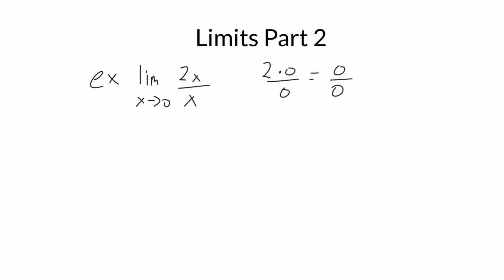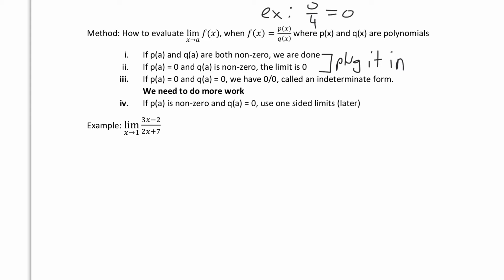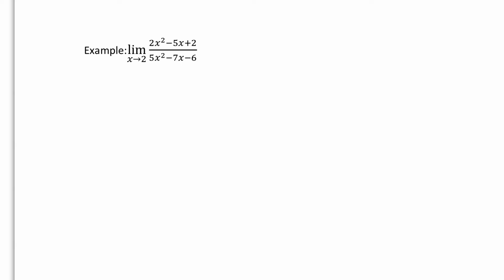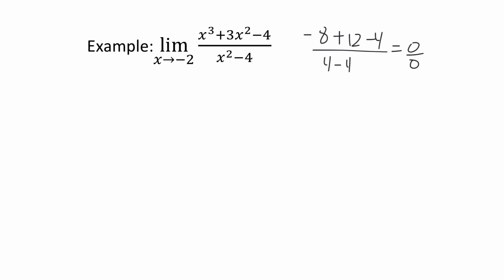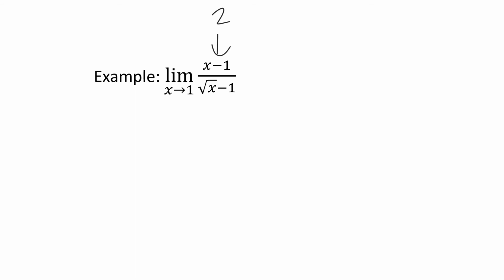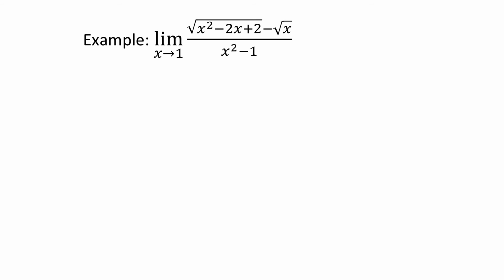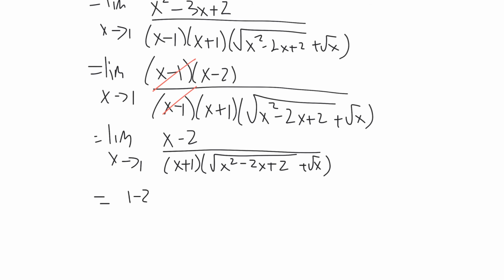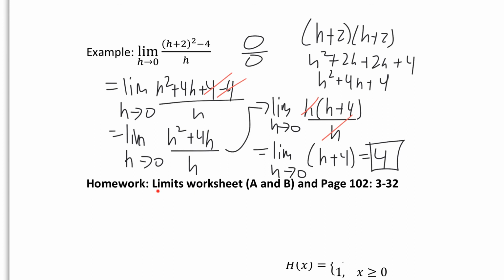Limits Part 2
Some basic strategies for evaluating limits when you can't just plug it in.